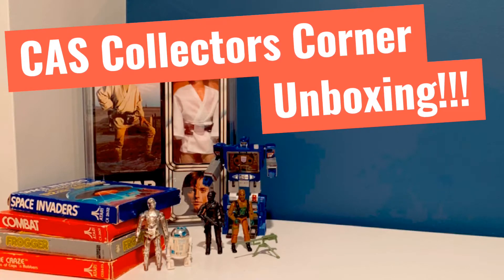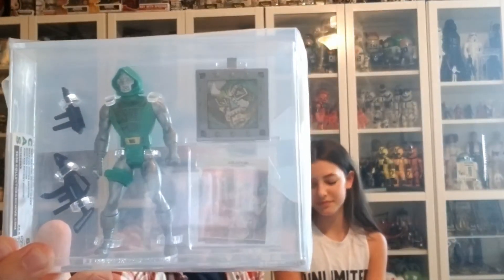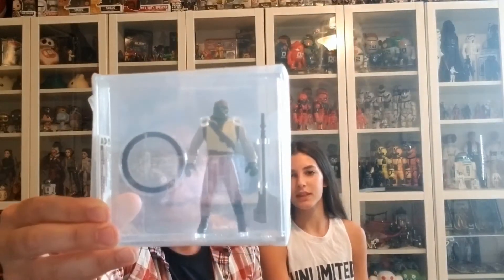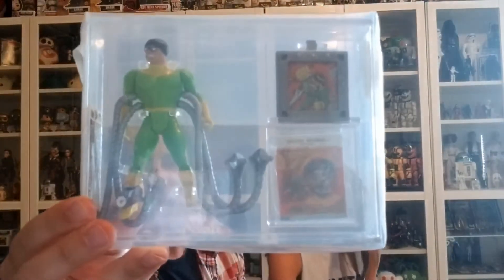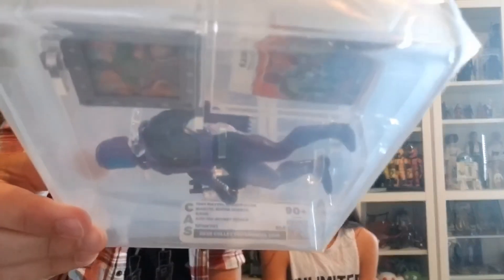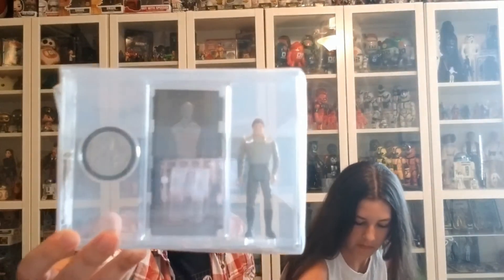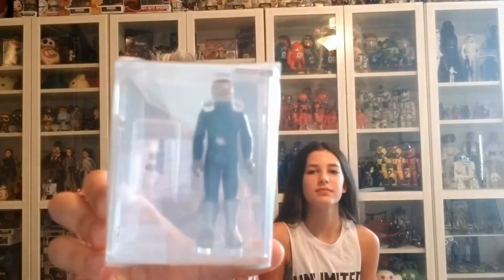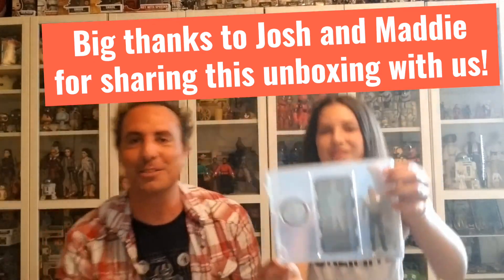Toy Unboxing – Star Wars Action Figures – Secret Wars – Vintage Action Figures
Josh and Maddie Phillips share a fantastic unboxing of MULTIPLE vintage action figure submissions recently back from CAS. You’ll see some really great ones from both the Kenner Star Wars and Mattel Secret Wars lines from the 1980s.

WANT TO EARN UP TO $50 in CAS CREDIT?!  Send us a video of you unboxing a CAS graded item and/or just a video of your favorite CAS graded item.  Tell us all about it!  We’ll credit your CAS account $25 for each video you send (limit 2 per person).

2351 Vista Parkway, Unit 500
West Palm Beach, Florida 33411